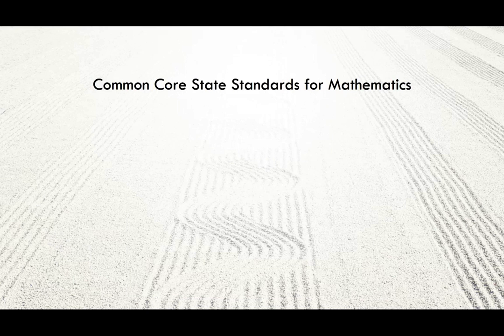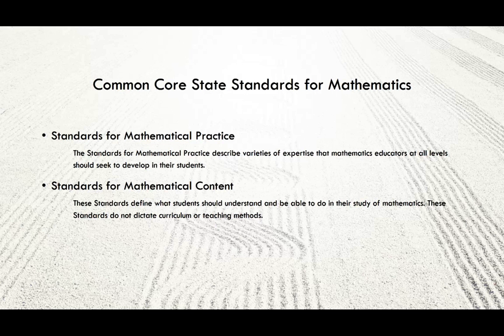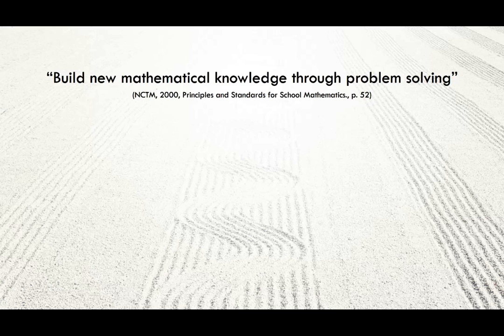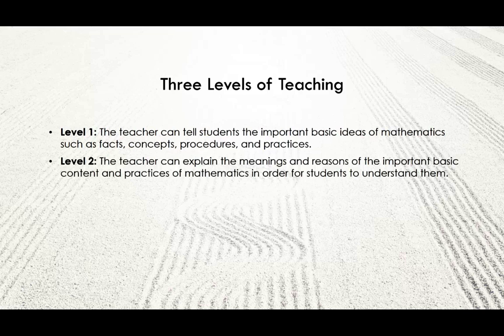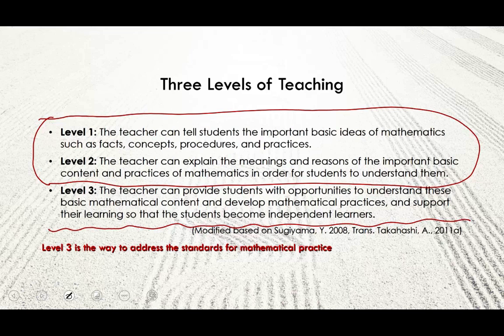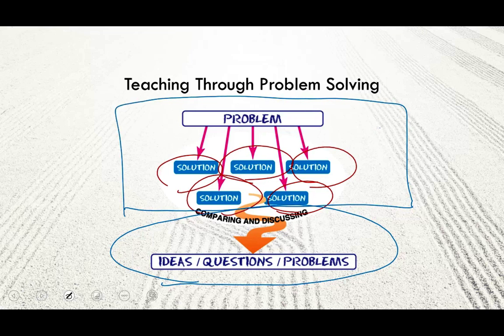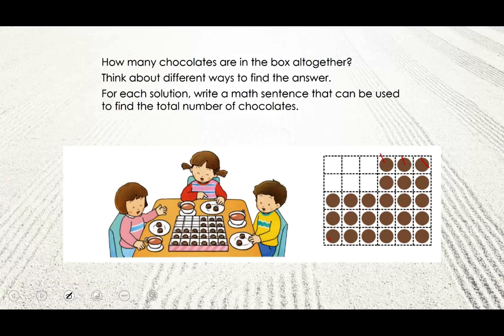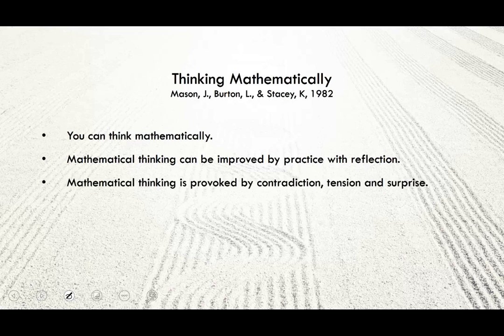W1 Three Levels of Teaching Math and TTP